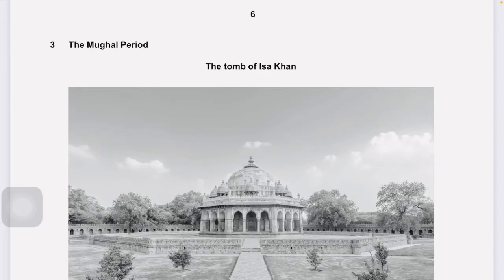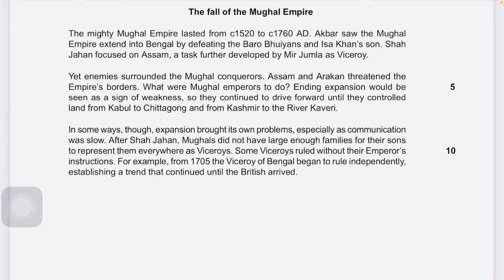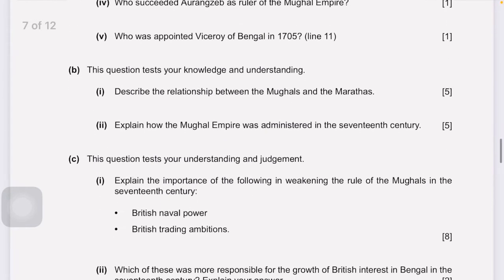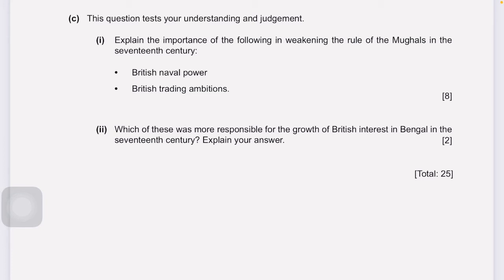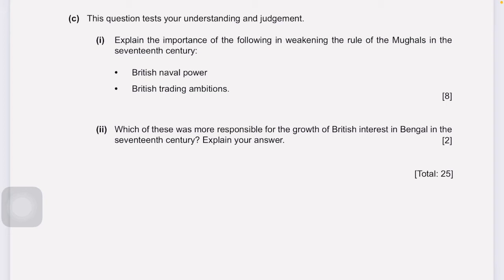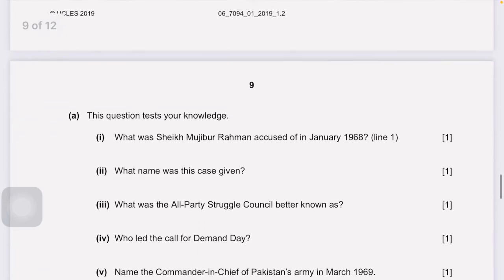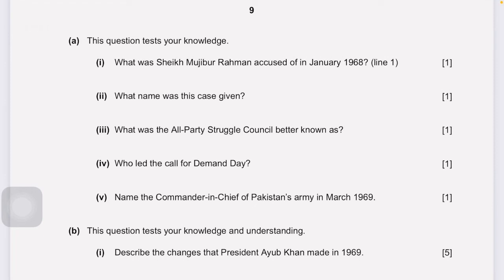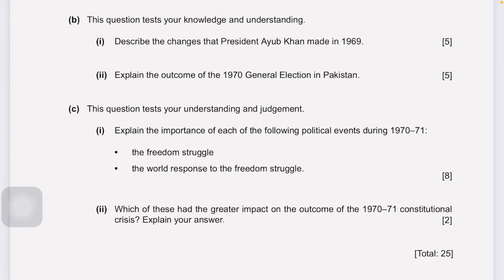Bangladesh_Studies / O’Level / 2019_Paper_1_Solution /Part-b